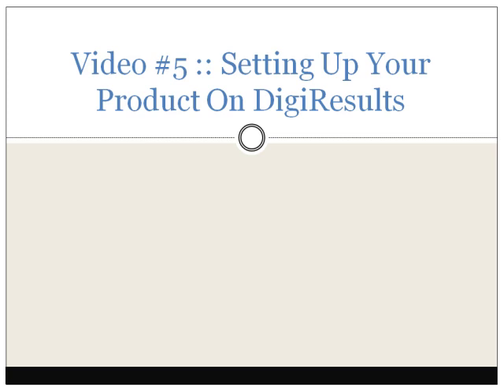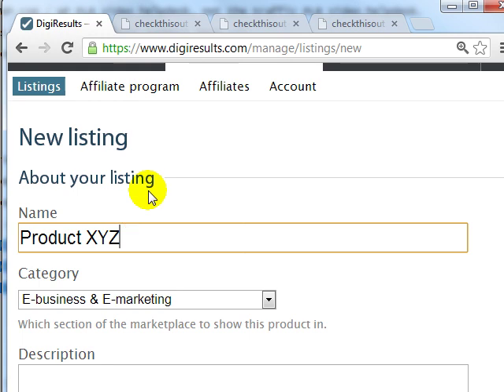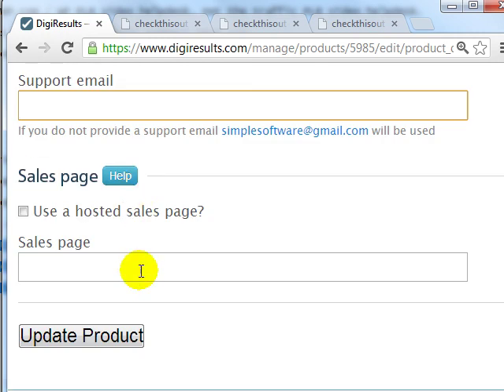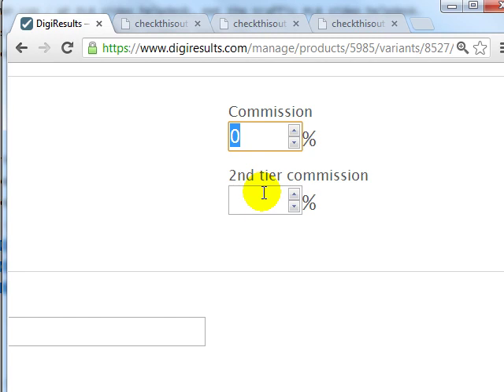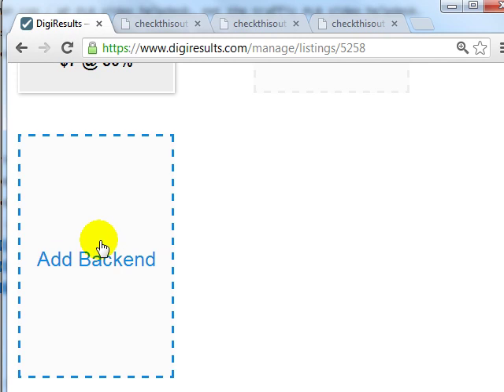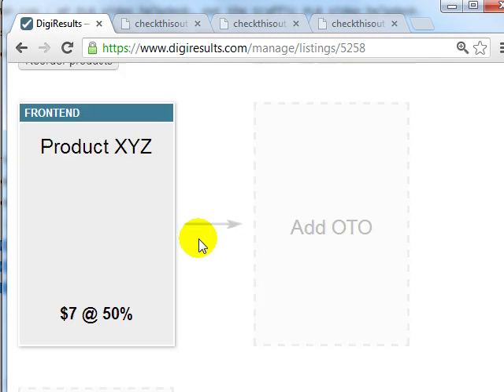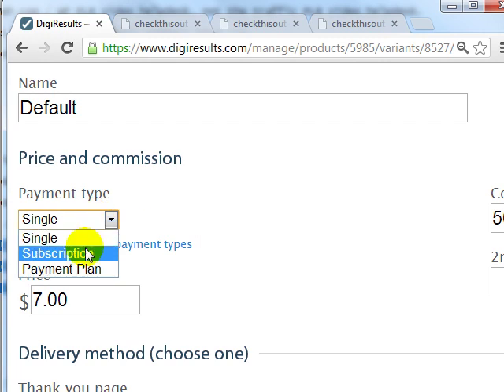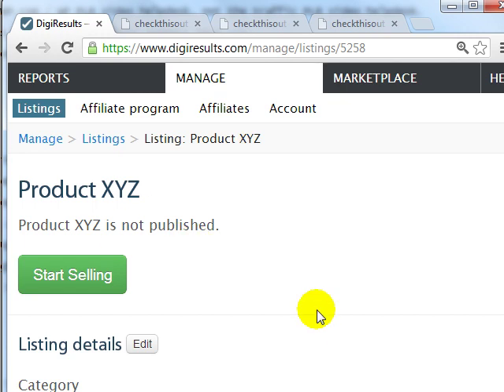Digi results Explosion setting listing video complete course